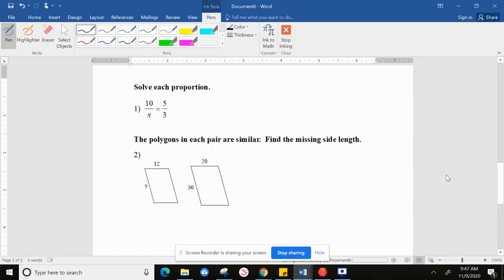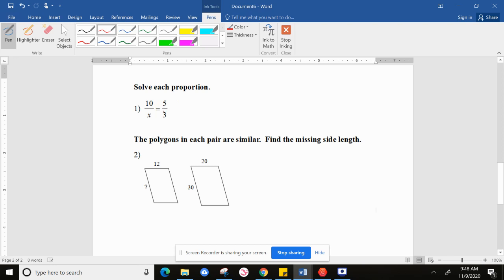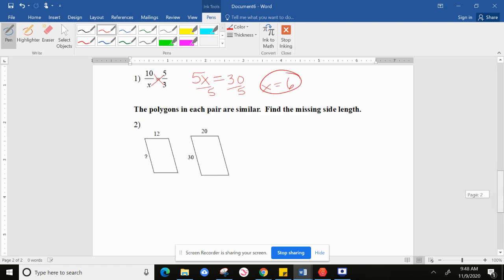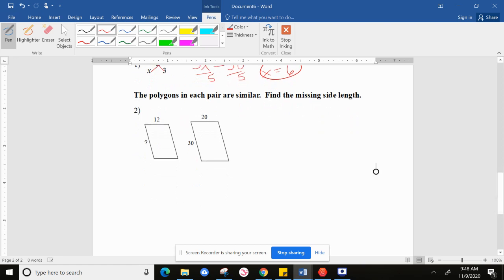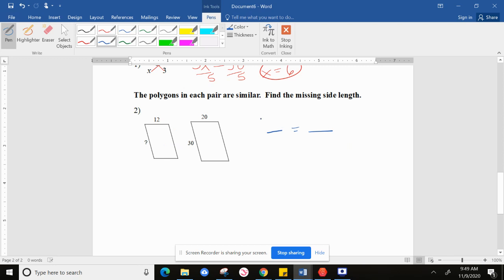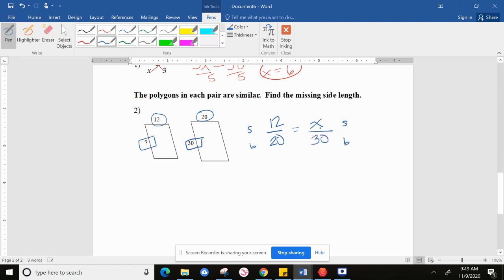Finding a Missing Side Length in Similar Polygons